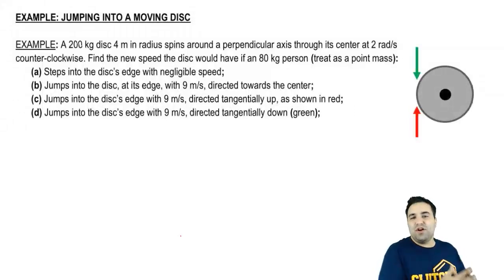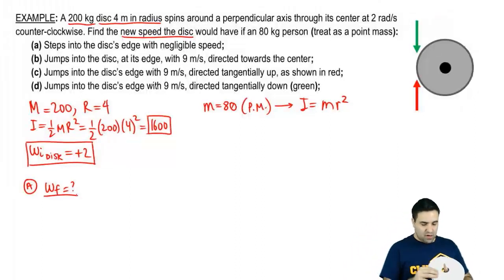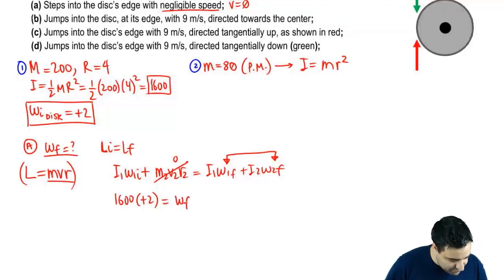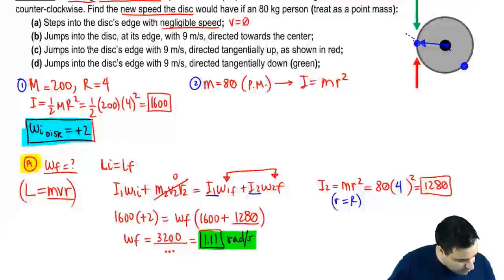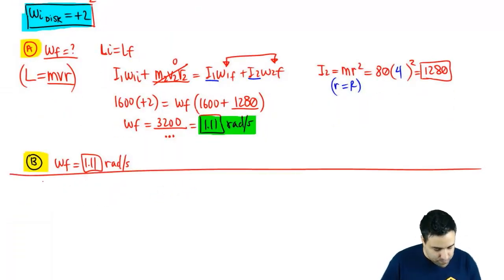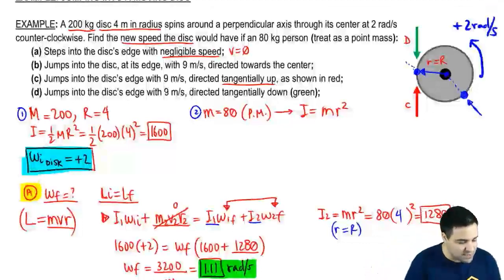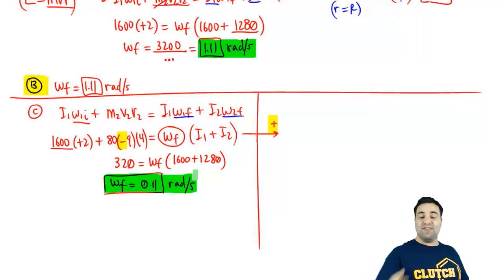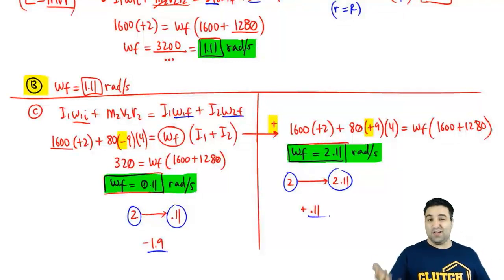Jumping Into/Out of Moving Disc: Example: Jumping into a moving disc